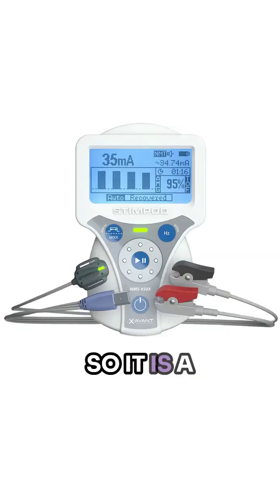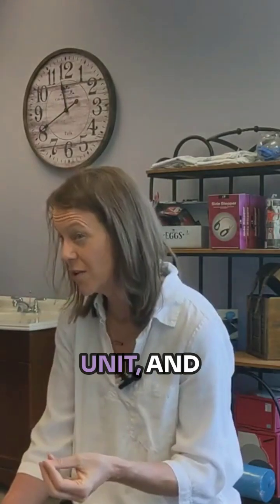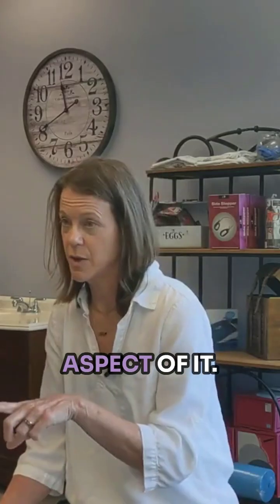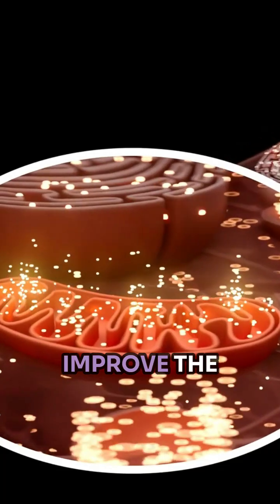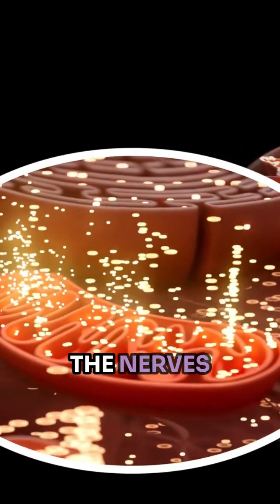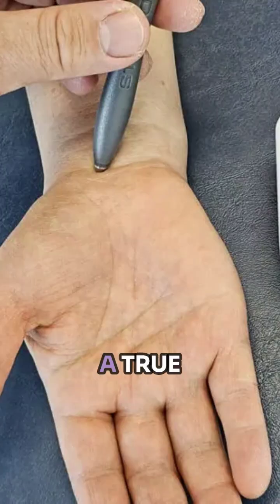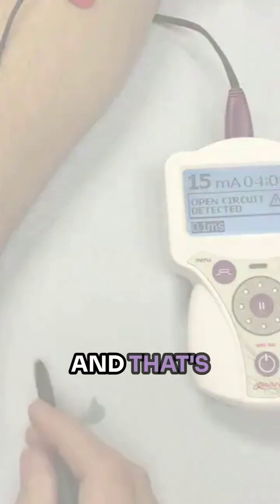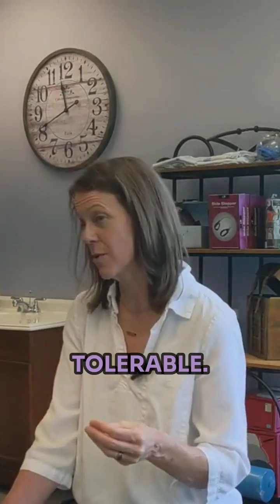STEM Pod: The Healing Device You’ve Never Heard Of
This non-invasive tech uses pulsed frequencies + TENS to reboot your nerves and reduce pain.

Dr Amy's Book - Movement Is Life